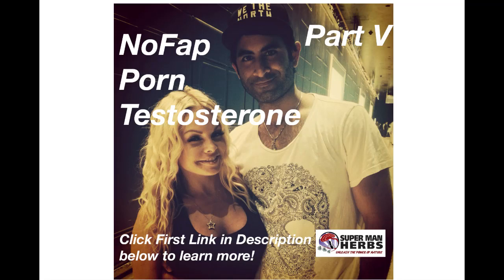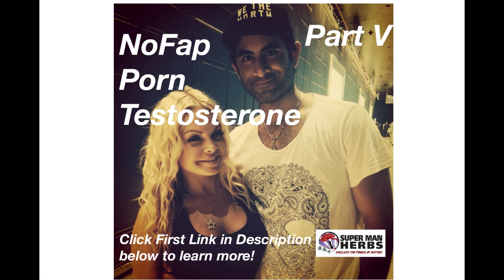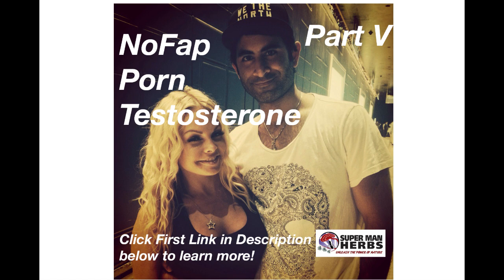Jerk Off Porn Testosterone [Part 5]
If you want to increase your Testosterone, bedroom performance, and muscle gains NATURALLY, try Aphro-D for yourself with our no-risk 365-day money-back guarantee, go

Aphro-D is rated 4.8 out of 5 on Trustpilot… you can read the hundreds of reviews

See the 1000's of Aphro-D SUCCESS STORIES + the BEFORE and AFTER TRANSFORMATIONS

Want to connect with Doctor Farhan and our EXPERT COACHES and ask them a question?
Have ALL your questions ANSWERED inside our FREE members' Facebook Group
(over 10,000+ members inside)

Dr. Farhan Khawaja Ph.D. has recently been featured by Yahoo News, go here to read

The Doc Farhan Ph.D. YouTube channel is for general informational purposes only and does not constitute the practice of medicine, nursing, or other professional health care services, including the giving of medical advice, and no doctor/patient relationship is formed. The use of information on this channel or materials linked from this channel is at the user’s own risk. The content of this channel is not intended to be a substitute for professional medical advice, diagnosis, or treatment. Users should not disregard or delay in obtaining medical advice for any medical condition they may have and should seek the assistance of their healthcare professionals for any such conditions.